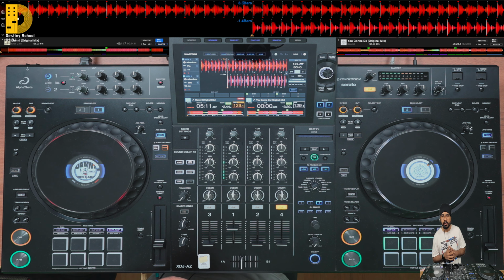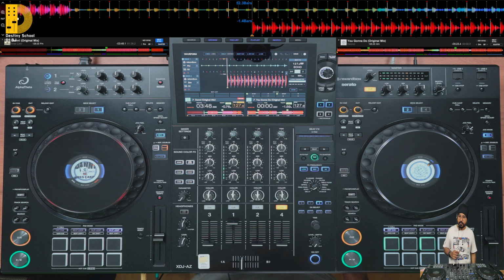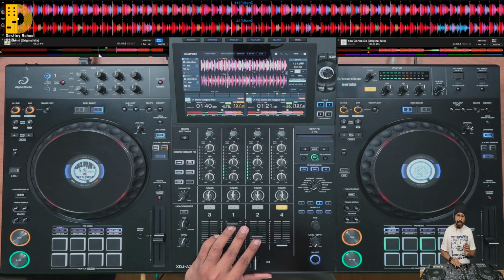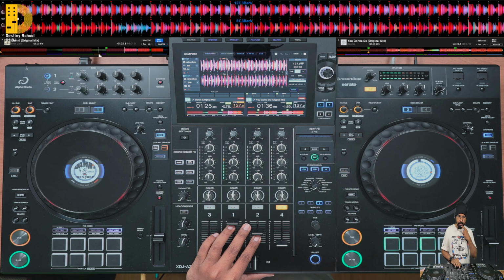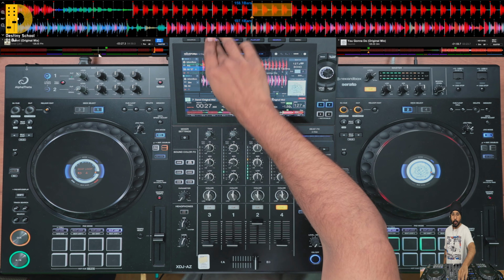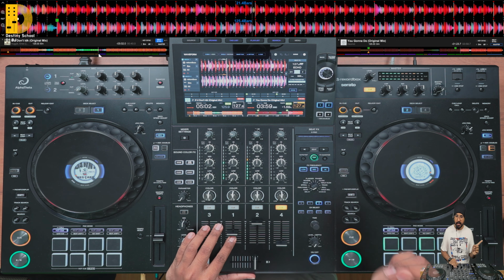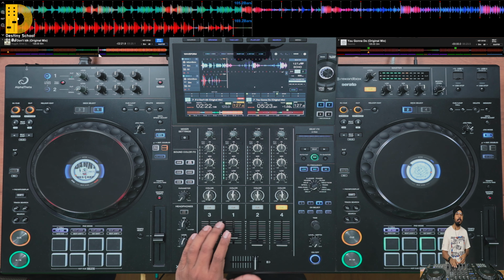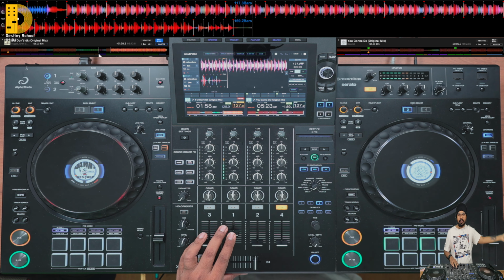How To DJ House Music Like A Pro | DJ Tutorial 2026 | Online DJ Course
Basics Of DJing:
4 Beats = 1 Bar
8 Bars = 1 Phrase (EDM Music)
4 Bars = 1 Phrase (Pop, Hip Hop & Down-Tempo Music)
16 Bars = 1 Phrase (Techno Related Genres)

Basic Song Structure: Intro - Breakdown (1st Verse) - Buildup - Drop - 2nd Break (2nd Verse) - Buildup - 2nd Drop - Outro.
(Some songs might have a Pre-Outro)